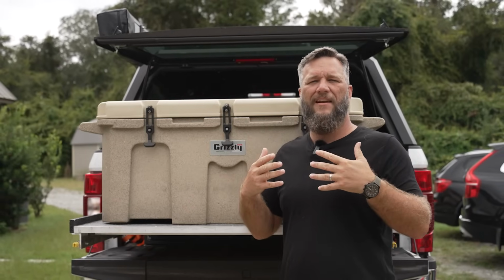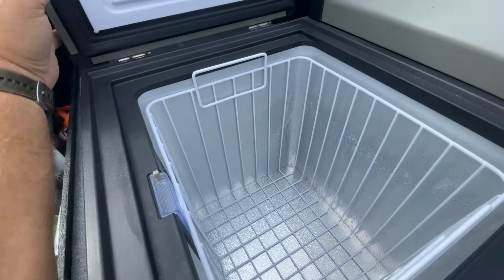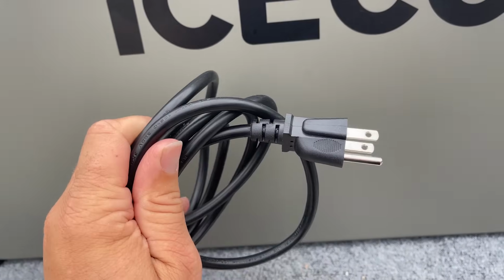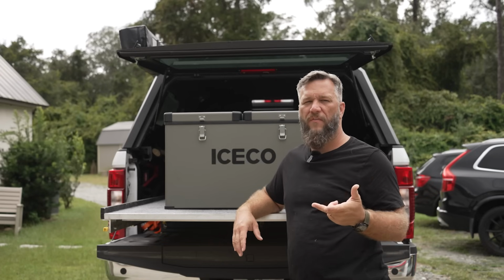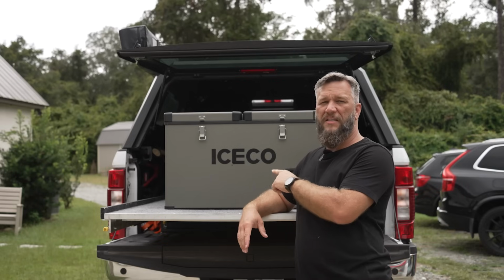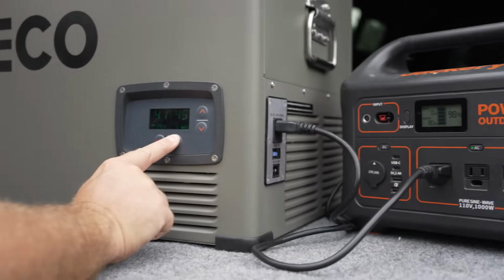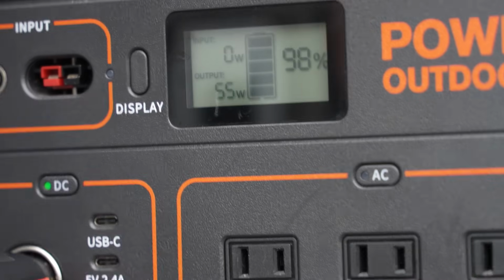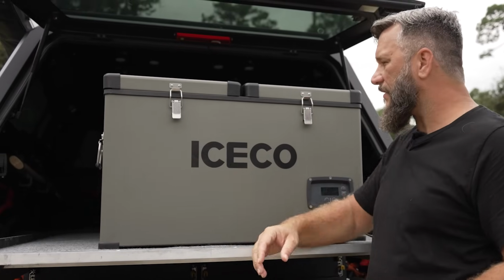Throw Your Cooler Away Now!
I've been testing the ICECO VL65 12-volt fridge and I'm never going back to using a cooler. This is perfect for emergencies as well as overlanding, camping, or RVS/campers and camper vans. It uses so little power that you can use a battery bank, solar generator, or your vehicle's 12-volt power port to power it for days, weeks, or months. I love the durable construction and the compressor's 5-year warranty. I went with ICECO because they have become well known for their quality and bang-for-buck performance.

This is the sister channel, wait maybe cousin. I don't know. It's the second HAXMAN channel. Here I can show more gear reviews for survival, gardening, off-road, emergency preps, off-grid, and landscaping. You know, basic man stuff. I'll also show projects that don't quite fit on HAXMAN.